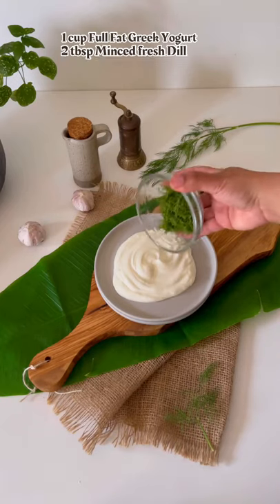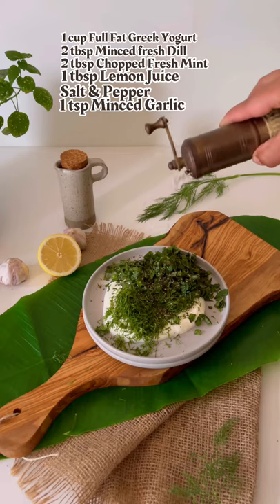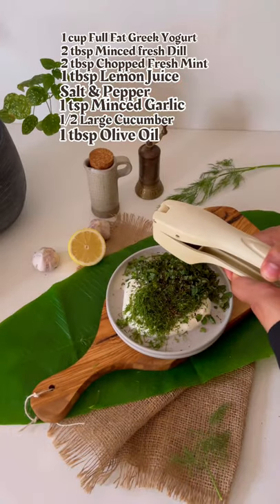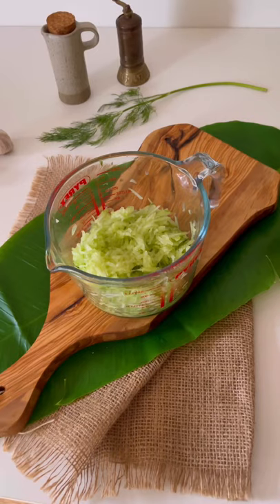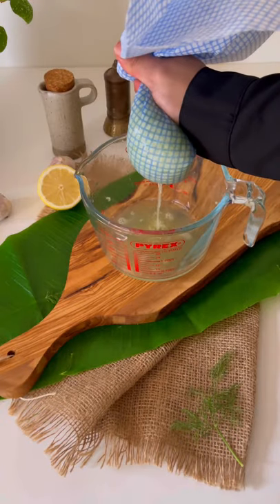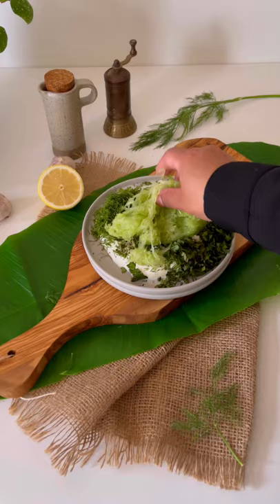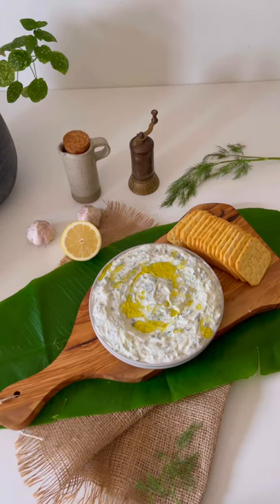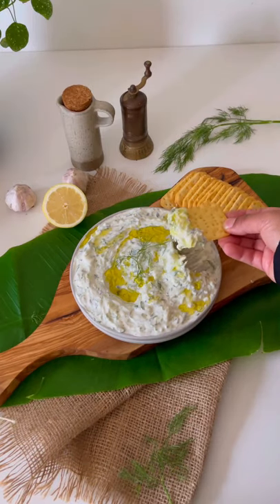Perfect Yogurt Dip for Veggies/ Pitta/ crackers.